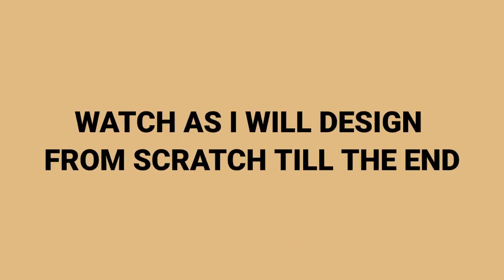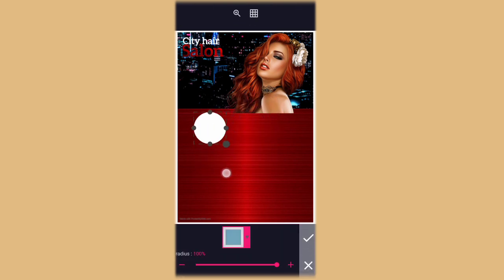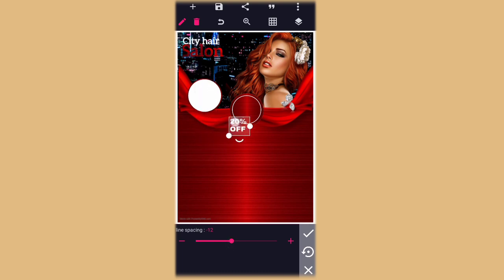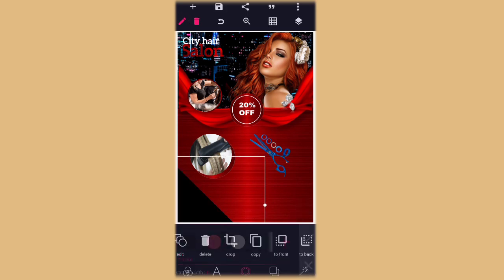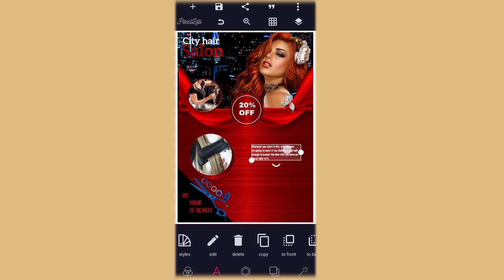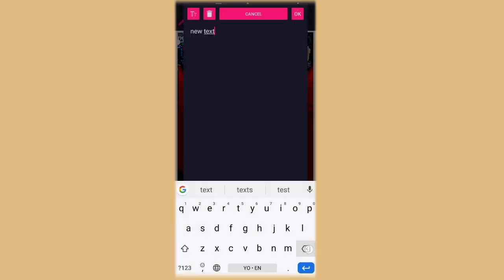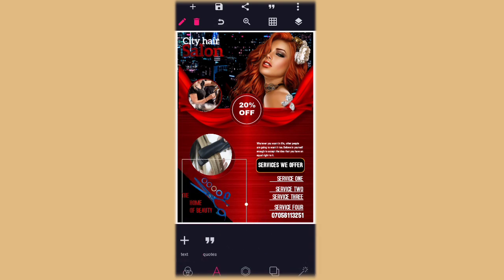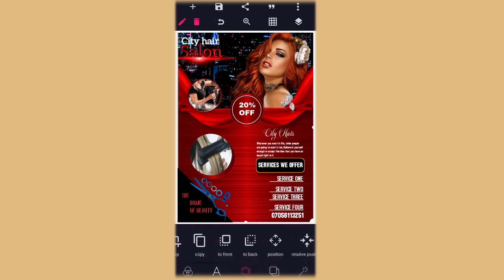How to Create Beauty Salon Flyer - Salon Flyer Design on PixelLab | Pixellab Tutorial | Diko Graphic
Welcome to Diko Graphics Design Channel, The channel that brings you free resources about Smartphone Productivity.

This video is on How to create a beauty salon flyer design in Pixellab - Hair stylist flyer design on Android pixelLab app   | pixellab tutorial | Diko Graphics

Basically this video will teach you the basic flyer techniques and principle in Pixellab.

As usual, practice as you watch, and if you are new to this channel and haven't subscribed, please hit the subscribe notifications when we put out any cool video like this one.

Stay blessed

5. How to create food flyer in Pixellab